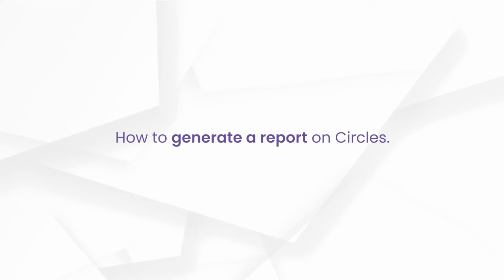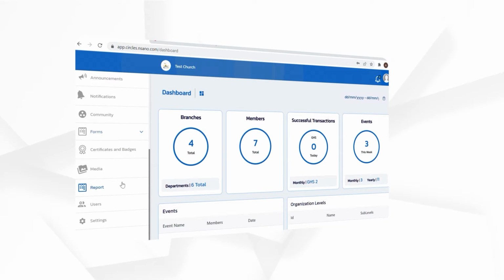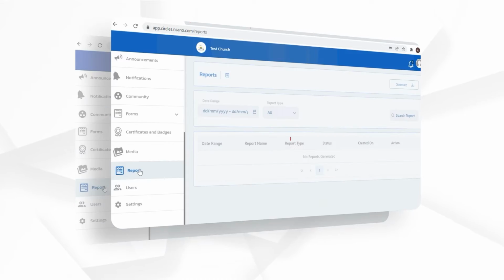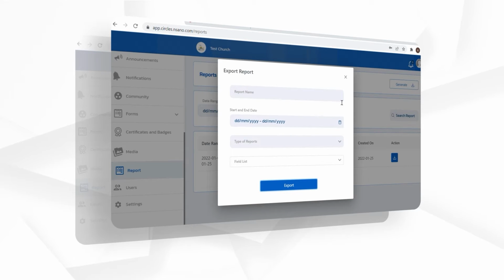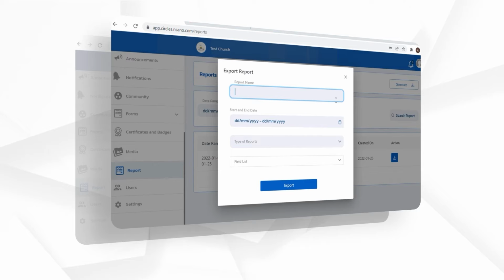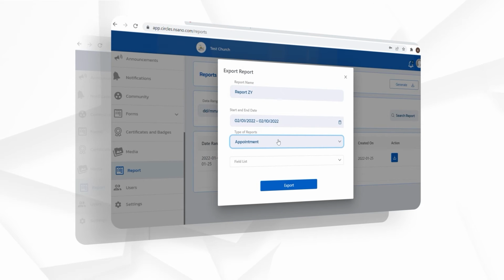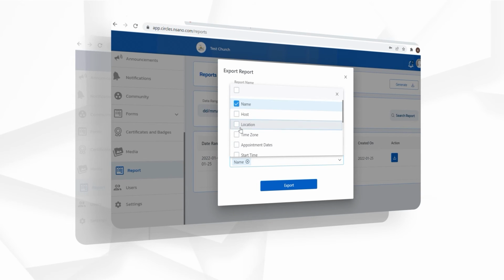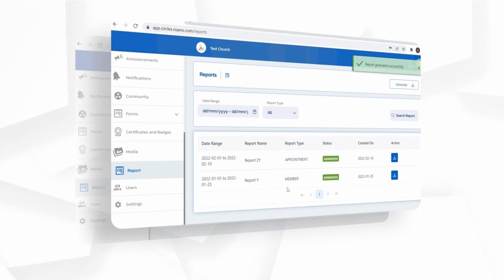How to generate a report on Circles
Circles is a web-based portal which consolidates / unifies various church administrative functions.